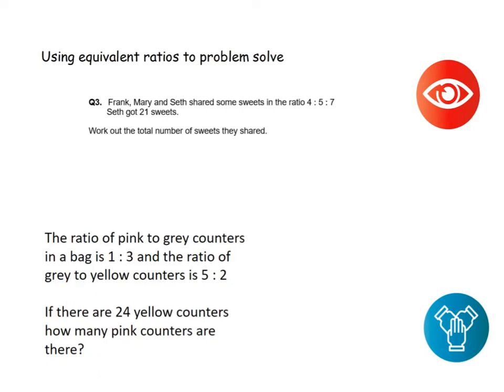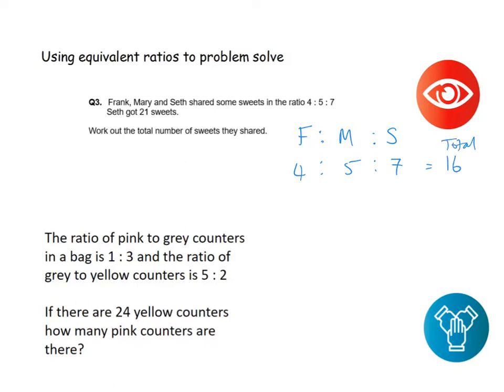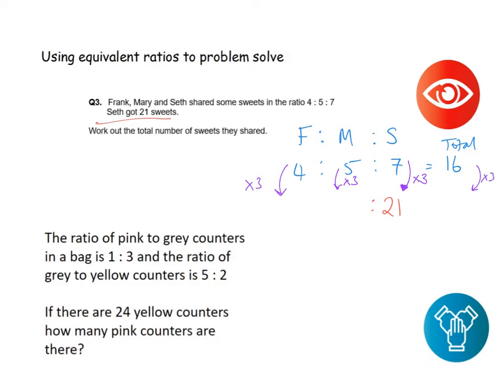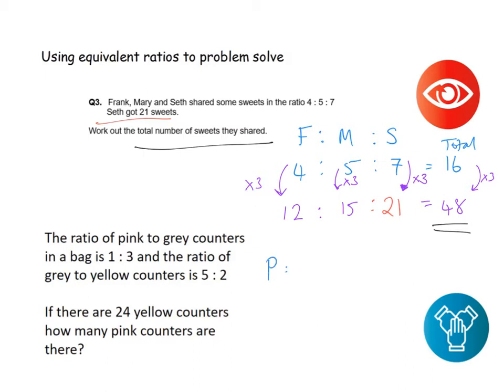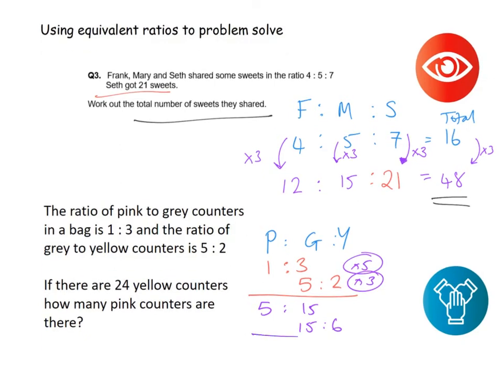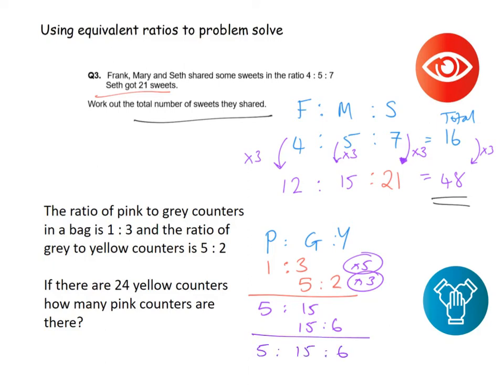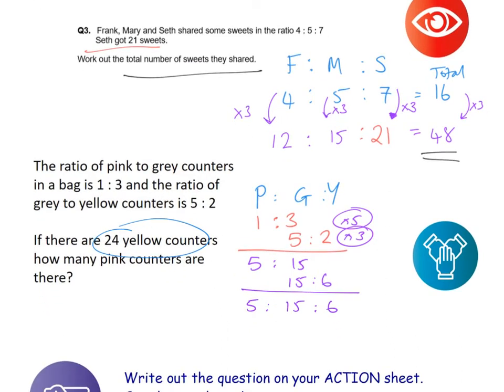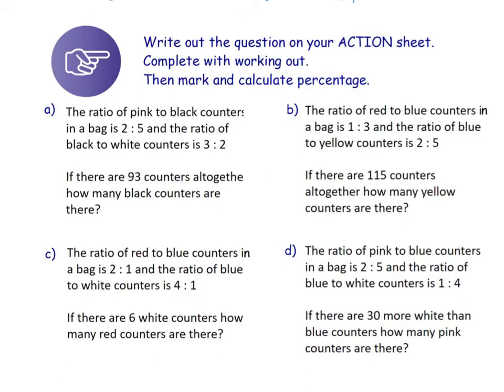PC 2 spring foundation using equivalent ratios to problem solve